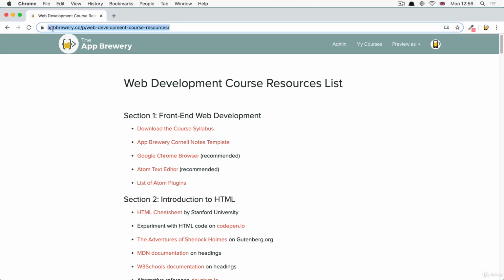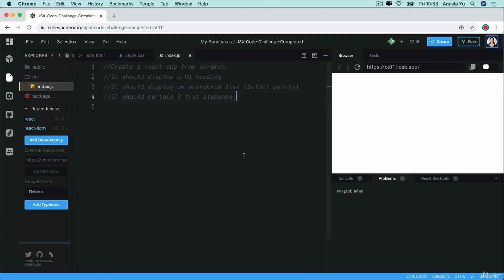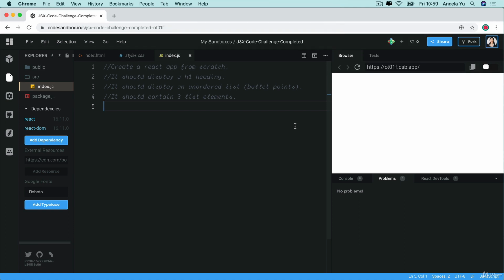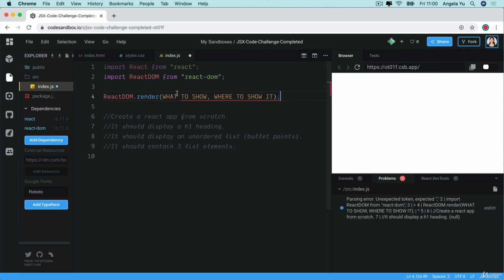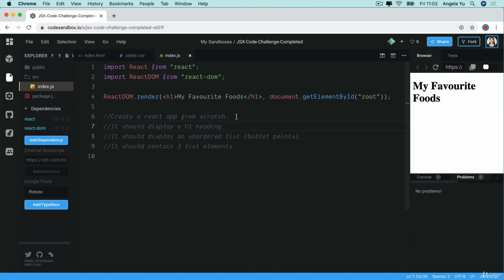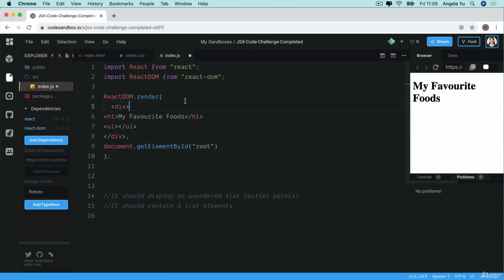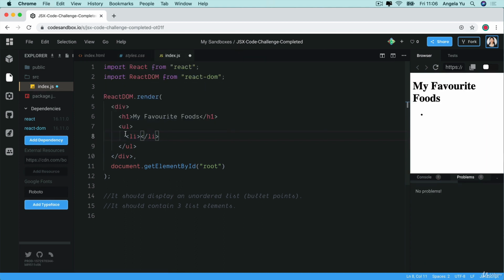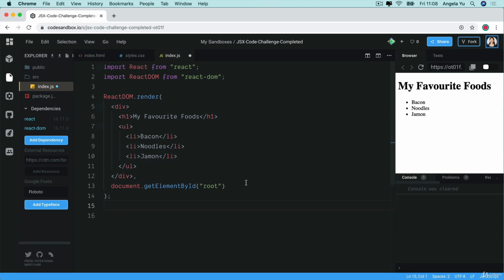JSX Code Practice